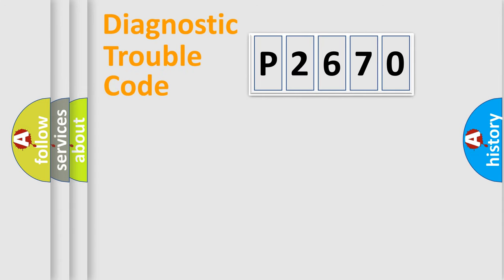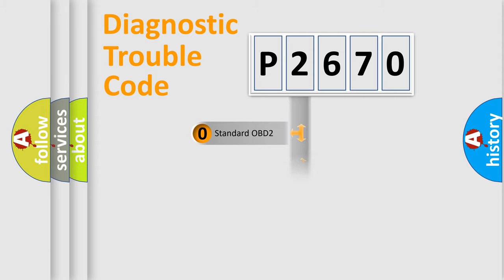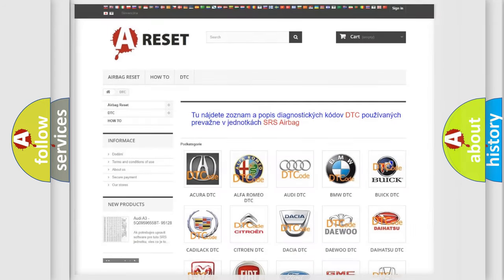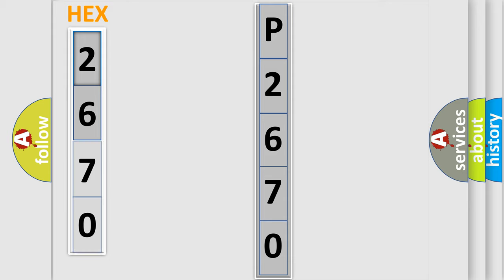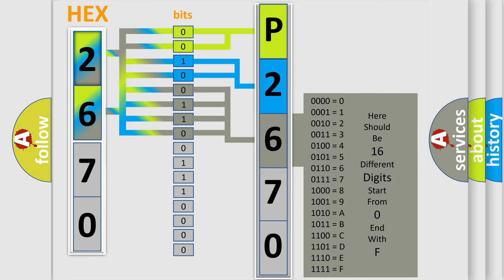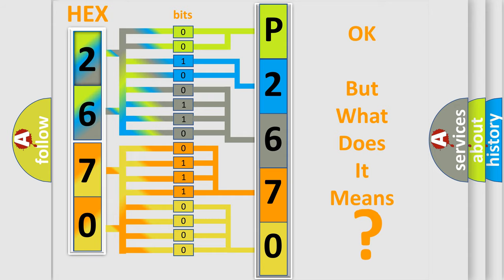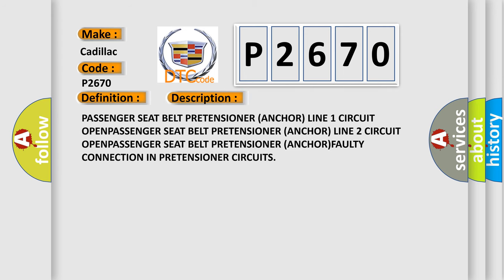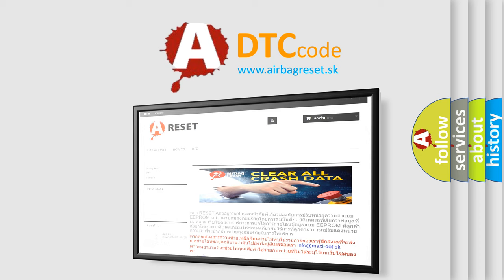DTC cadillac P2670 Short Explanation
Contents:
0:21 Basic DTC analysis according to OBD2 protocol standard.
1:48 Insight into programming
2:58 A diagnostically understandable description of the Diagnostic Trouble Code
3:05 Basic error definition

Make:
Cadillac
Code:
P2670
Definition:
Front Passenger Pretensioner - Circuit Resistance Above Threshold
Cause:
PASSENGER SEAT BELT PRETENSIONER (ANCHOR) LINE 1 CIRCUIT OPENPASSENGER SEAT BELT PRETENSIONER (ANCHOR) LINE 2 CIRCUIT OPENPASSENGER SEAT BELT PRETENSIONER (ANCHOR)FAULTY CONNECTION IN PRETENSIONER CIRCUITS